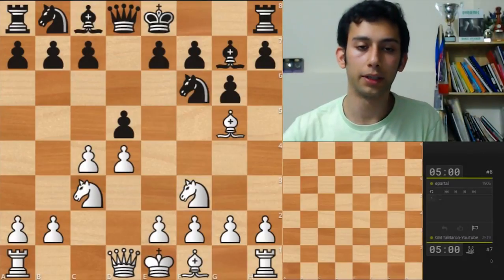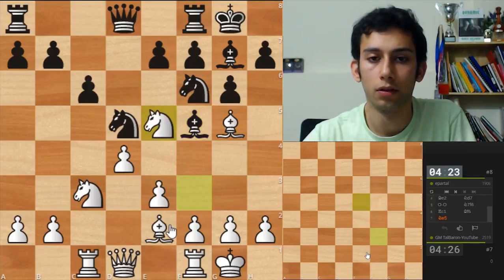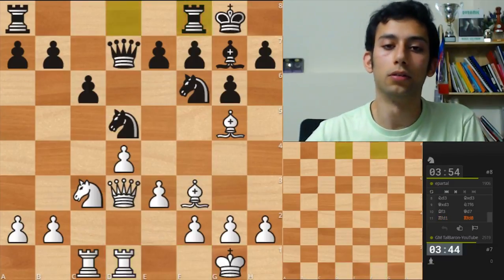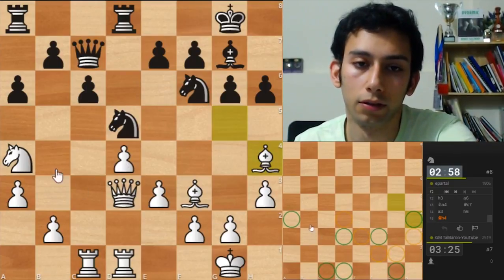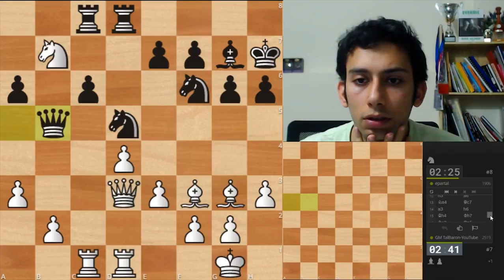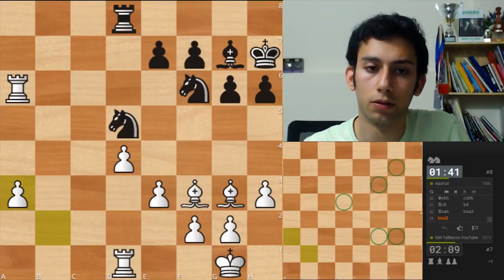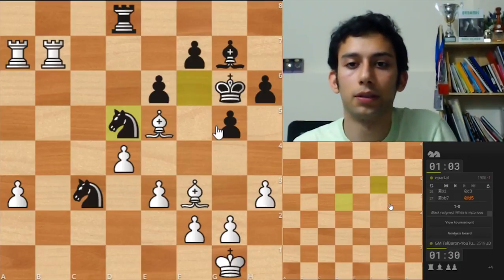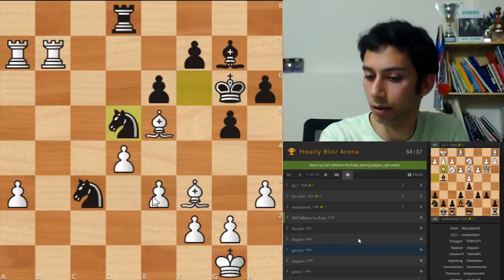Blindfolded Blitz #5 | Feeling Inspired After The Hutch Stream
I'm going to offer a new product by the name of "Hutch Special" very soon! please help me make it as good as possible by answering a short 10 question survey on this link:

It was streamed live on Twitch so don't forget to follow if you want to catch more streams like this in the future, as I don't have an organized streaming schedule.

I'm not too sure which level to address, as I've always focused on the highest standard possible, but during this stream I had like 500+ viewers who came from Hutch, and many new viewers on the channel who are just starting out with chess. Let me know what you think about how to handle the difference between the regular 1800+ viewer, and the complete beginners. My idea for the moment is to maintain the high level and hope my explanations would be clear enough to inspire the newcomers, despite not necessarily understanding everything.